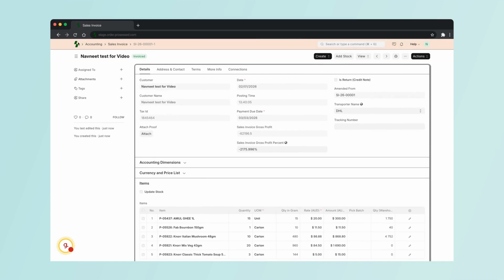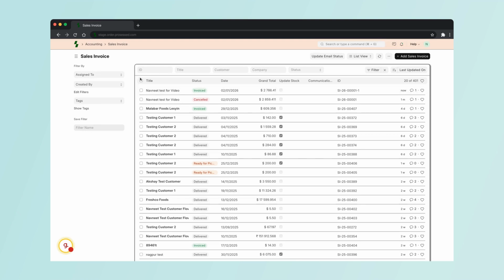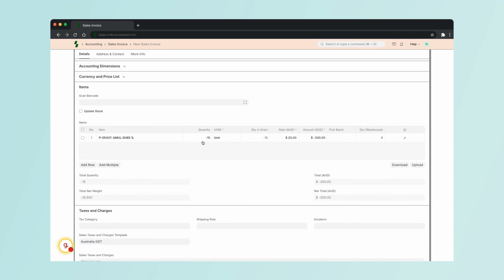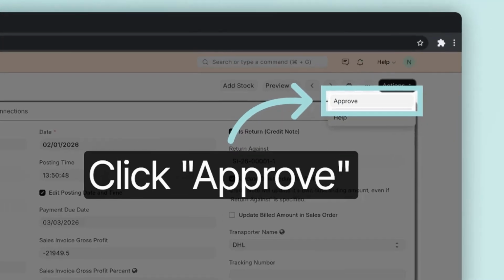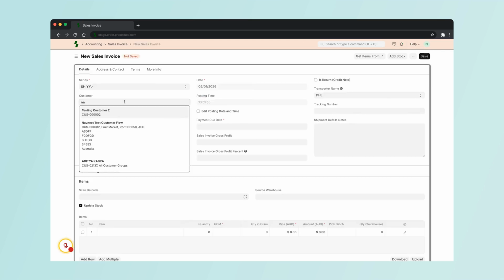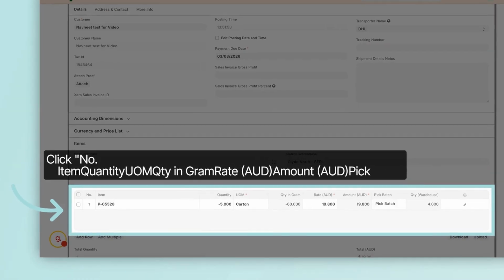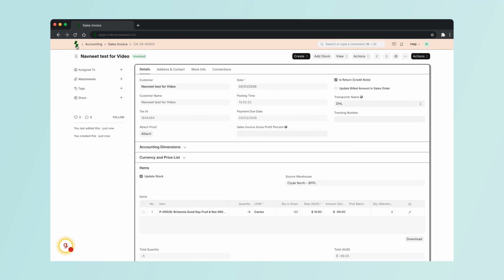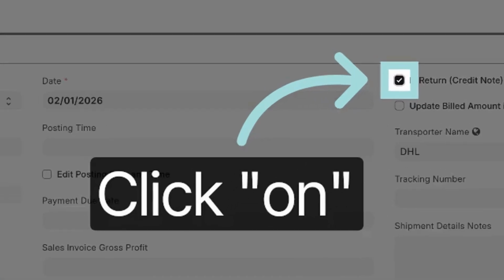How to Create & Approve Credit Notes Against Sales Invoice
n this video, we will guide you step-by-step on how to create a Credit Note in the ERP system.

You will learn:

✔ How to create a Credit Note against an existing Sales Invoice
✔ How to return partial quantities
✔ How to adjust returned items
✔ How to approve and finalize a Credit Note
✔ How to create a Credit Note without linking it to an invoice
✔ Where to find and verify created Credit Notes